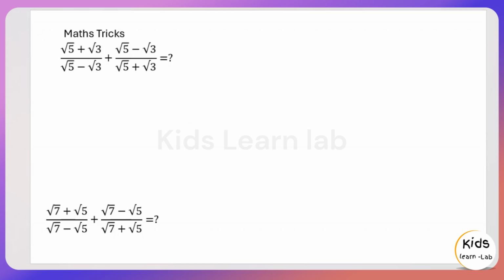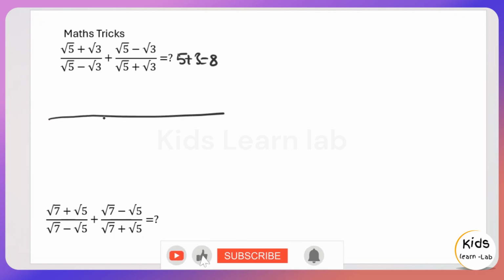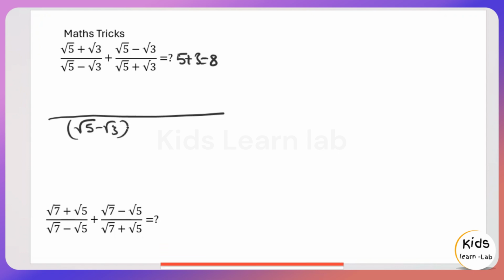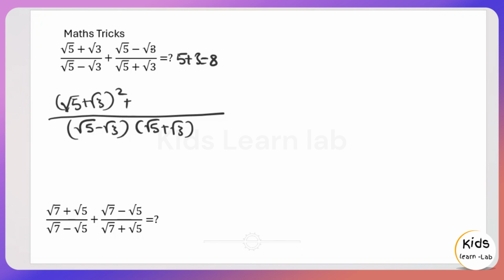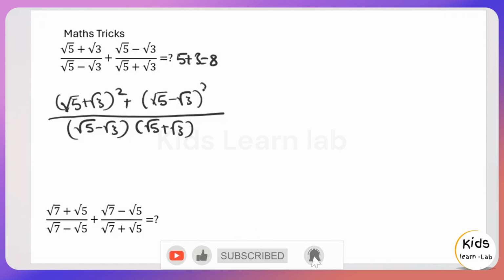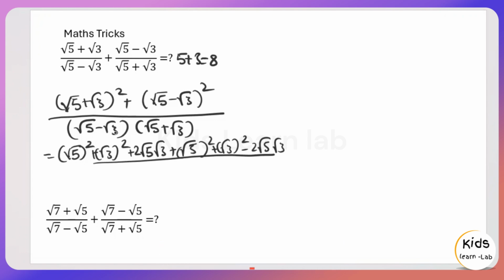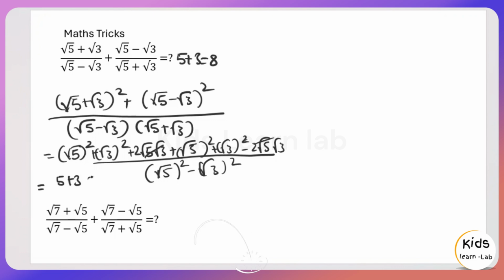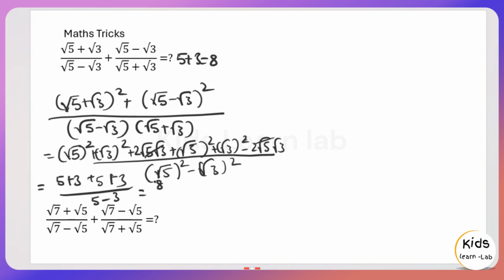Easy Trick to solve Algebra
Easy Trick for Algebra